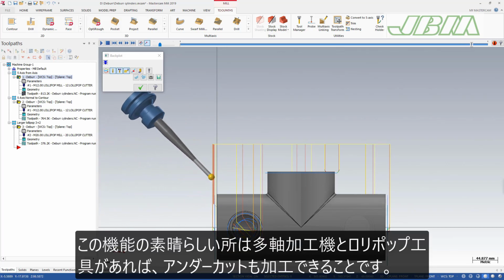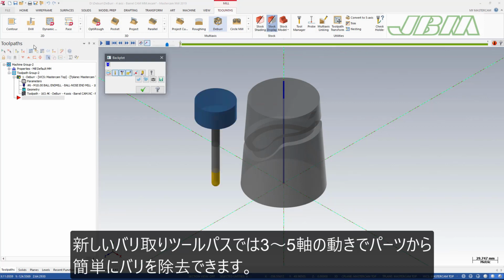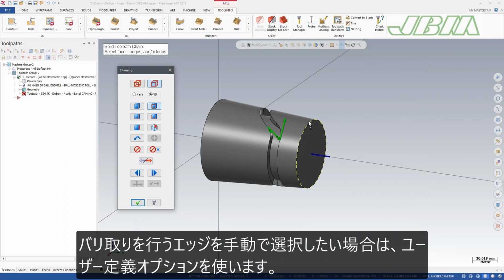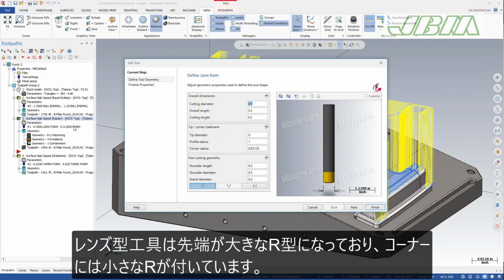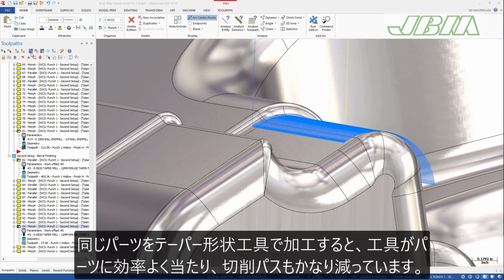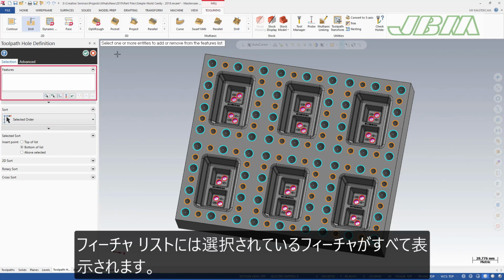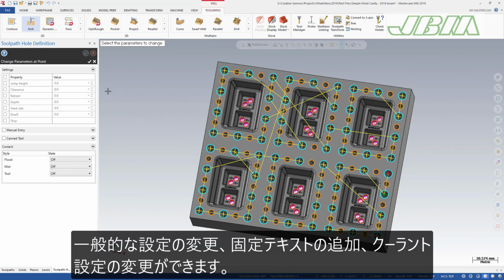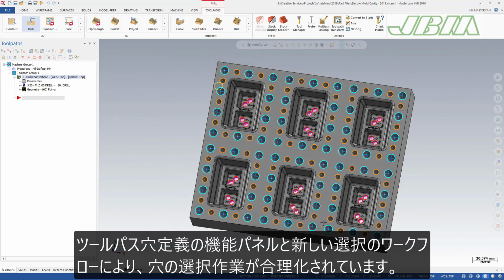Mastercam 2019 Multiaxis新機能紹介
バリ取りツールパスは、3次元形状のバリ取りをすばやく、容易かつ安全に実行できる新機能です。3軸～5軸の工具動作に対応しており、選択されたモデルから自動的に干渉チェックを行います。このバージョンではレンズ型工具にも対応しています。